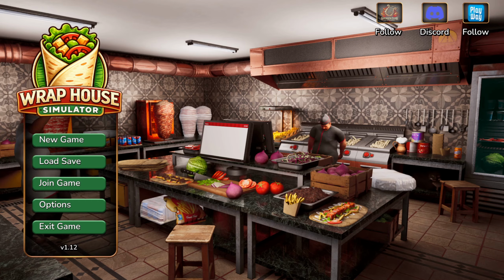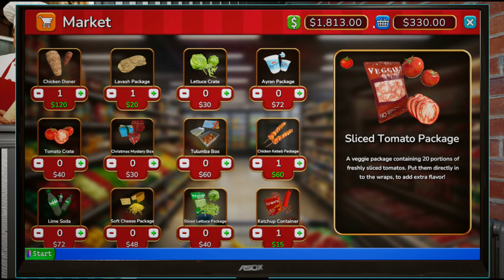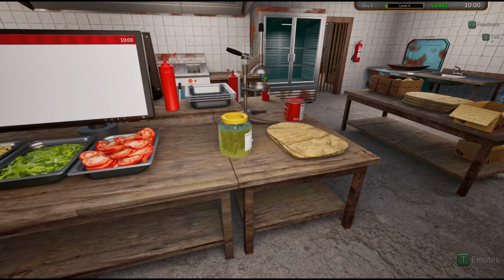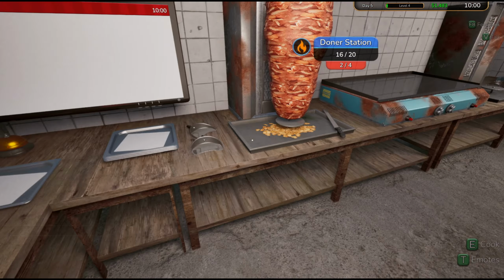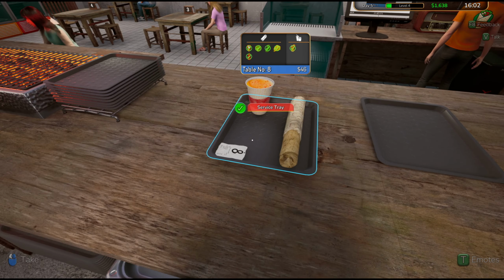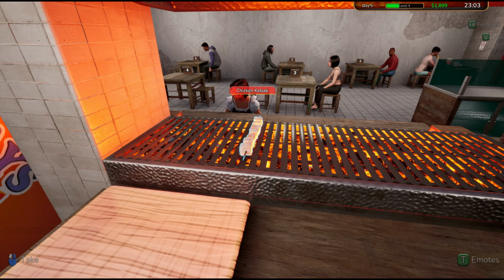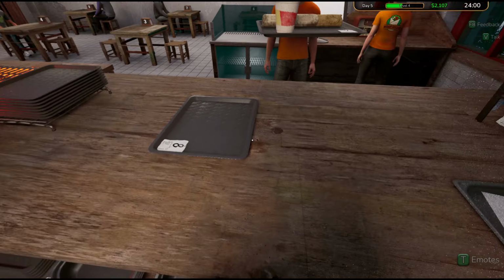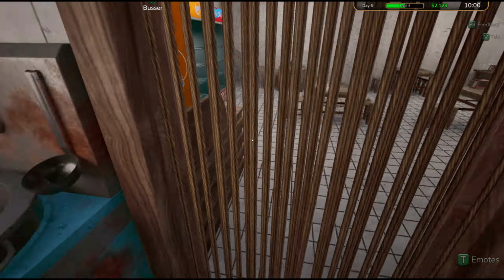I Almost FORGOT The Ketchup! | Wrap House Simulator (Episode 4)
Rules:

1. No discussion of politics or religion in comments or in live chat.
2. Please be respectful on the channel at all times.
3. Constructive criticism is welcome, just please follow rule #2.
4. No spamming or self-promotion.
5. I don't discuss my past history with FiveM. My past community is welcome in my videos & livestreams, but I don't discuss why I left.